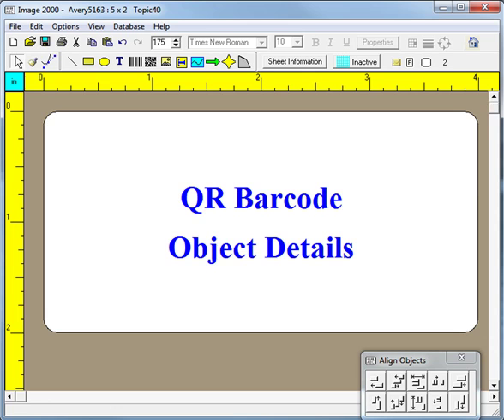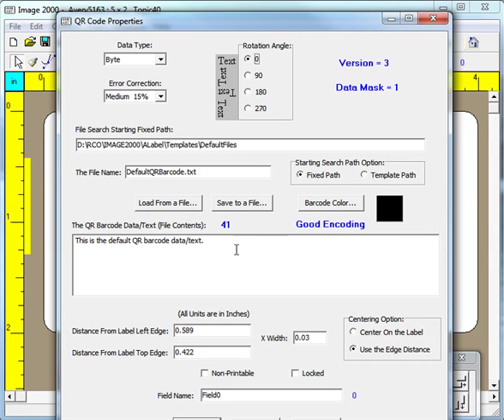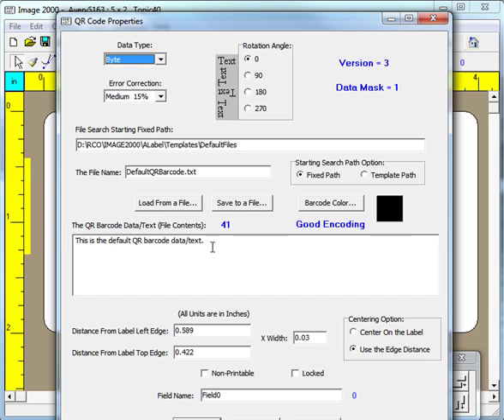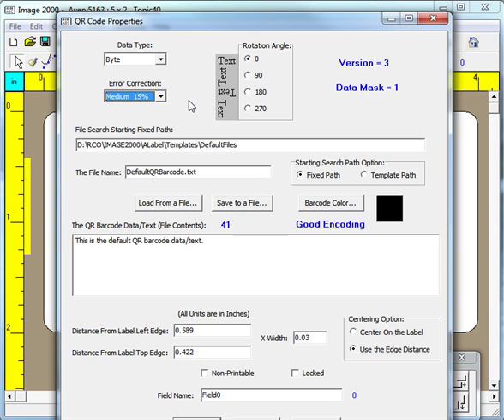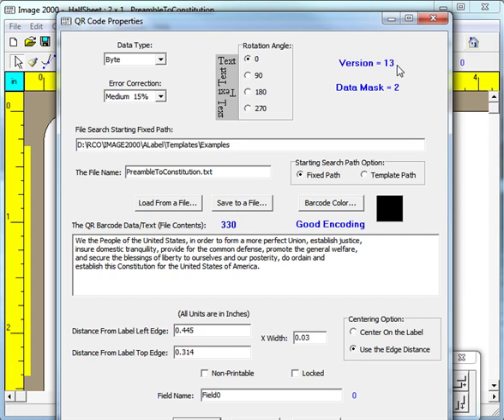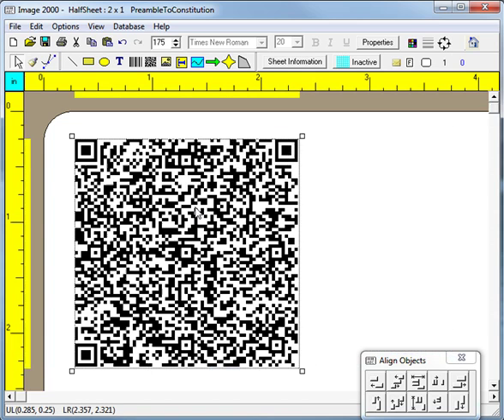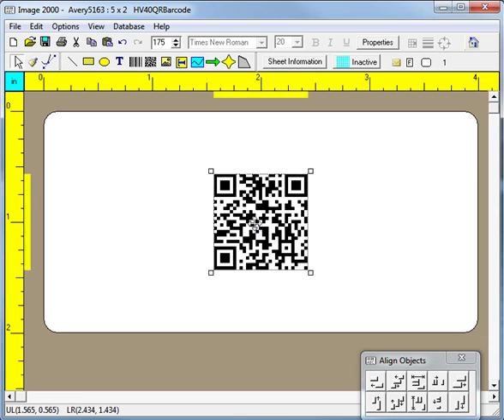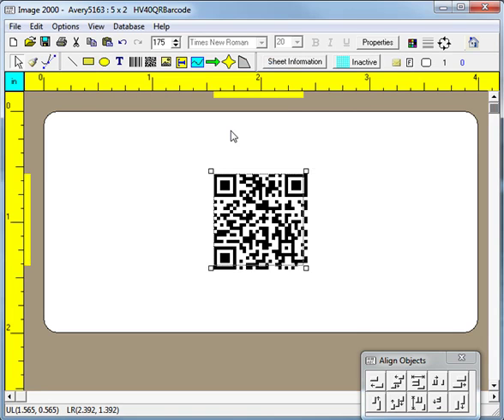HV40QRBarcodes.mp4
This 2 dimensional code was created in Japan for manufacturing and to handle curved surfaces, have good error handling and be readable from any angle. The marketing people use this 2 dimensional code to provide web links people can connect with by scanning the code with their smart phones. You will learn how to create your own QR code for magazines, brochures, business cards and many more.